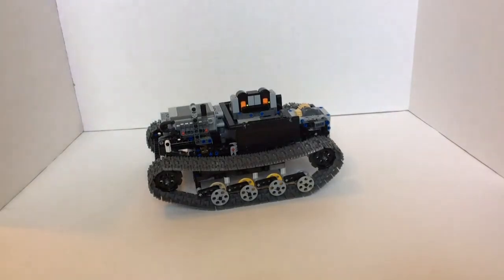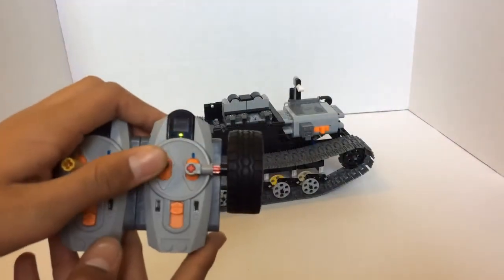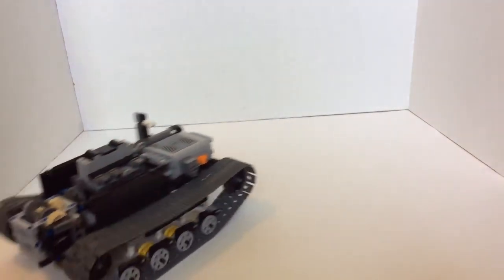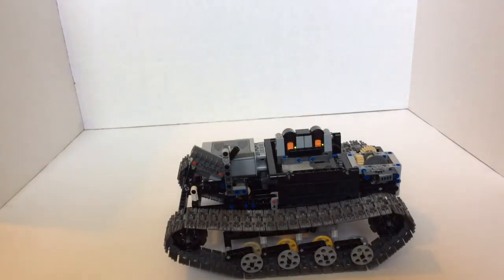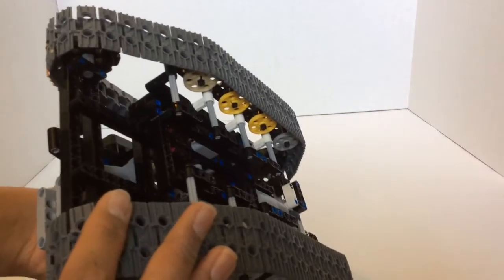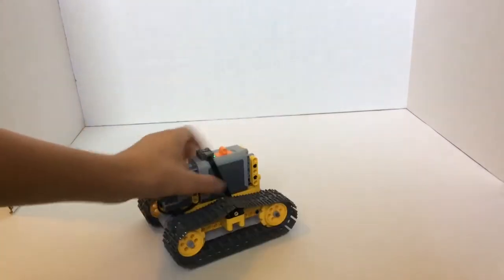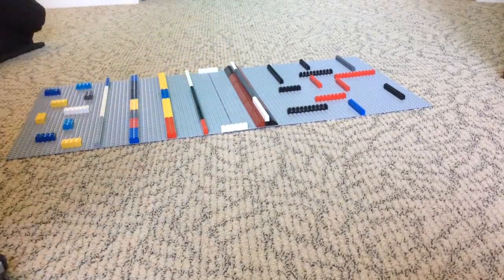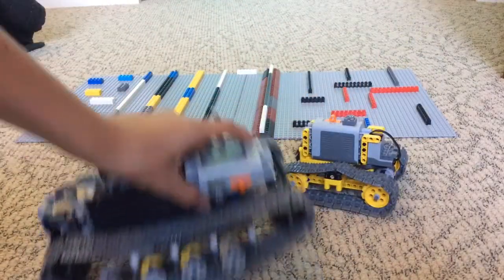Lego tank with subtractor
This is a medium sized tank that uses a subtractor for steering and actually has a turret. I also made a small vehicle that is quite fun.